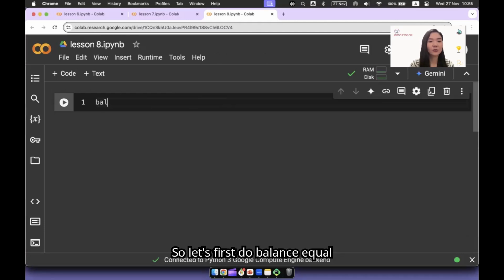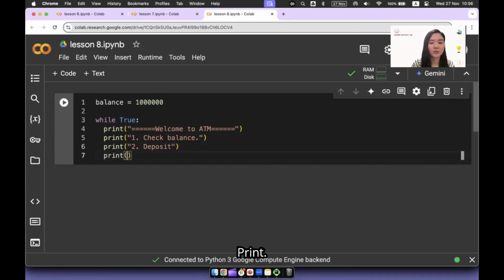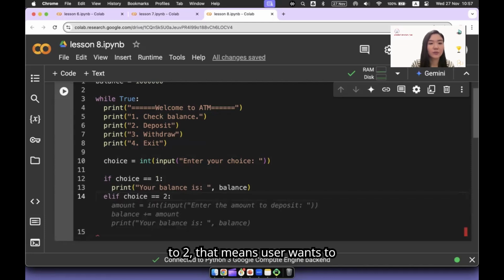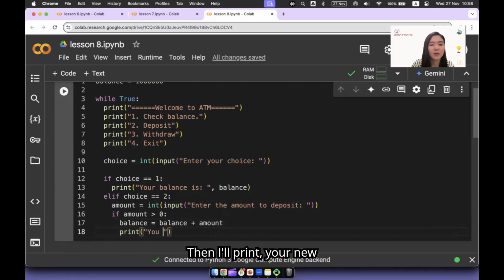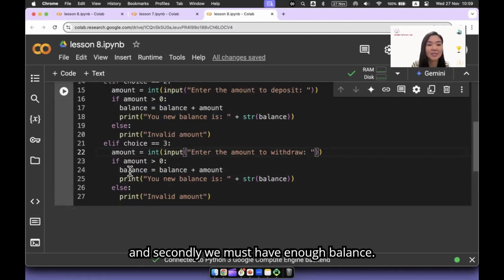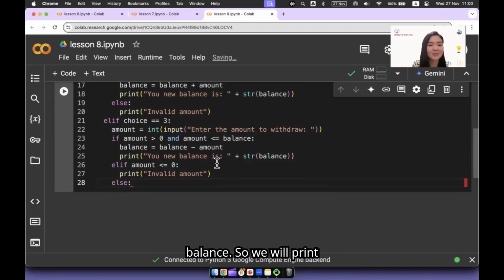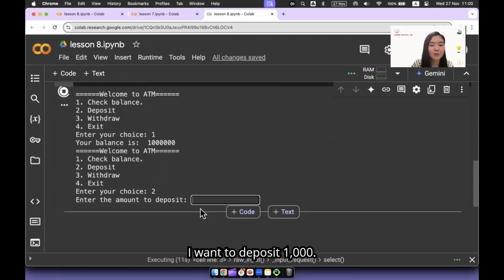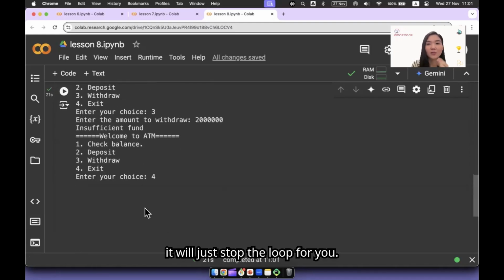FREE Python Course - Fundamentals for Beginners - Mini Project: ATM Simulator